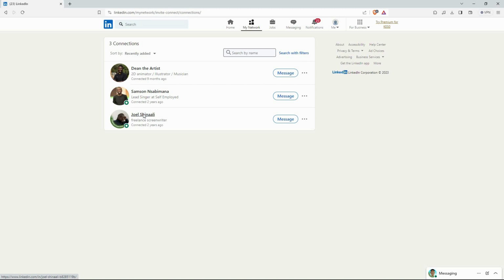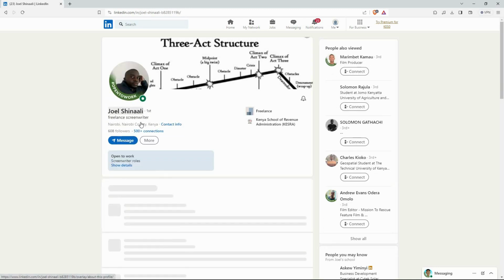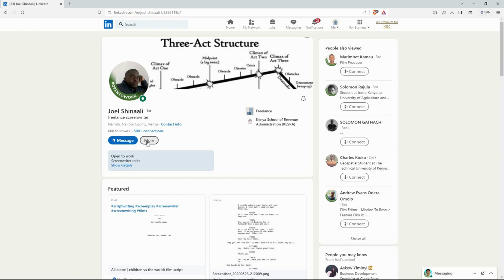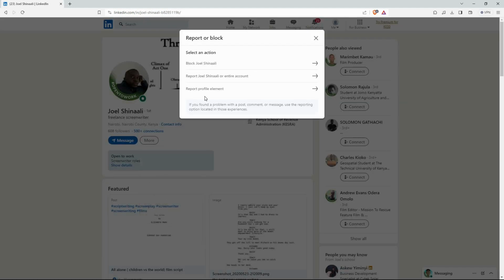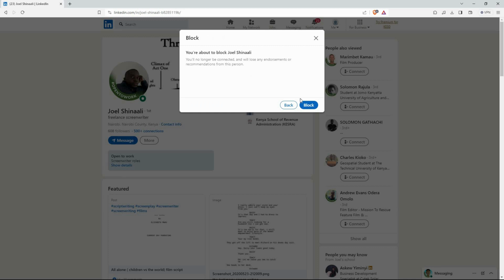How To Block A Company On Linkedin (2025) - Easy Fix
Struggling to block a company on LinkedIn?
This video shows you exactly how to block a company on LinkedIn in just a few clicks.

Many professionals see unwanted company updates or recruiter messages in their feed. Whether you want to block company page LinkedIn, stop company notifications, or remove employer content, mastering LinkedIn block company tools keeps your profile clean.

➤ block a company on LinkedIn web platform
➤ how to block company page on LinkedIn mobile app
➤ LinkedIn block employer notifications tutorial
➤ block company updates in LinkedIn Android
➤ block a company in LinkedIn iOS app
➤ LinkedIn prevent company messages guide
➤ hide company from LinkedIn feed steps
➤ remove company content from LinkedIn network

Applies to: LinkedIn web platform and LinkedIn mobile apps on Android and iOS.